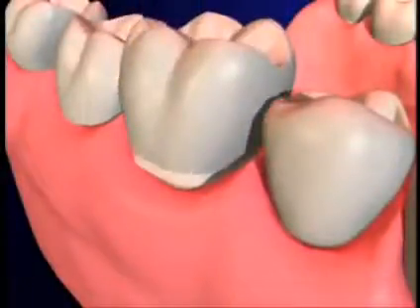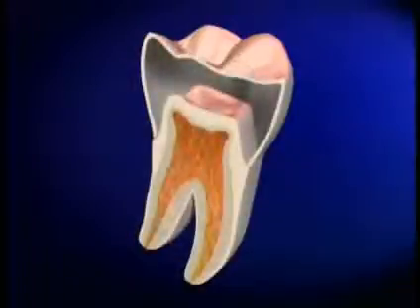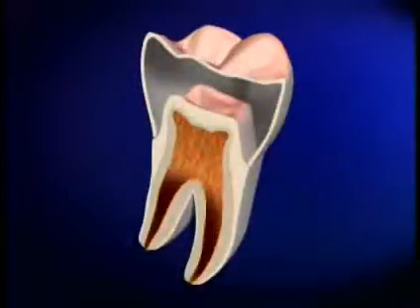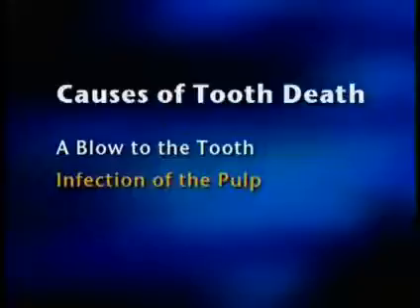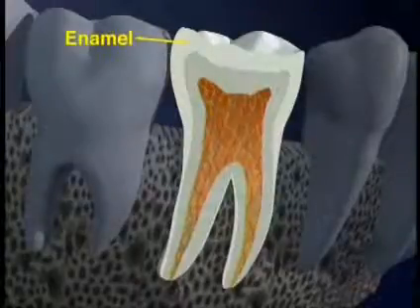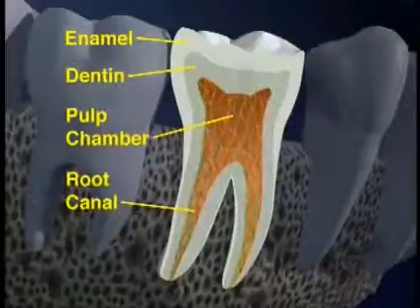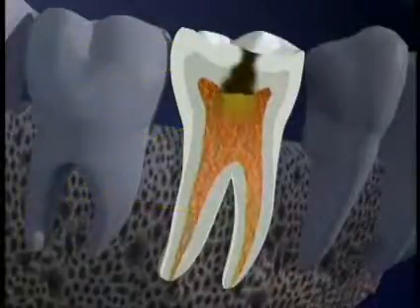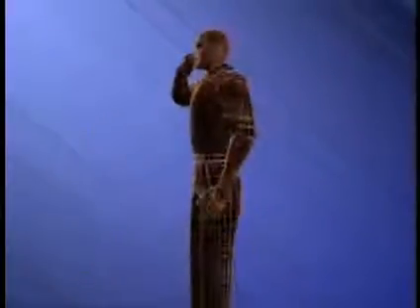WHY NEED CROWN AFTER ROOT CANAL